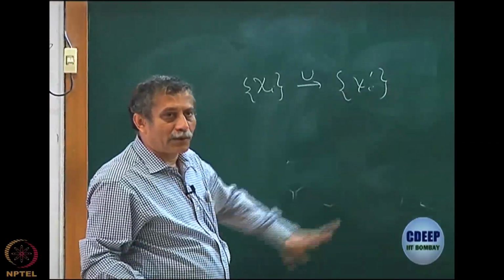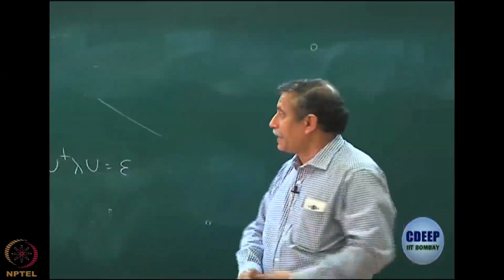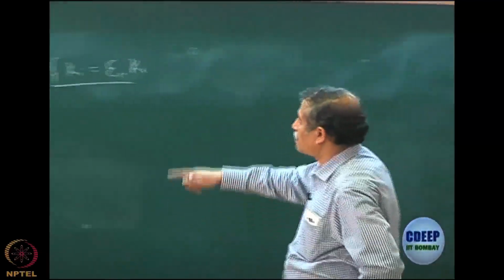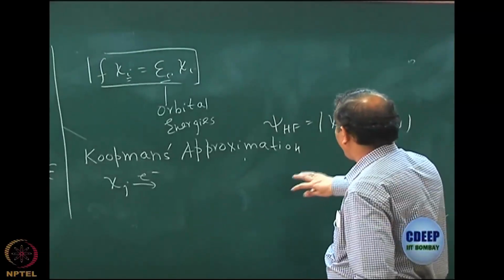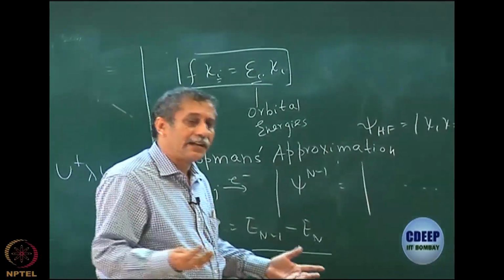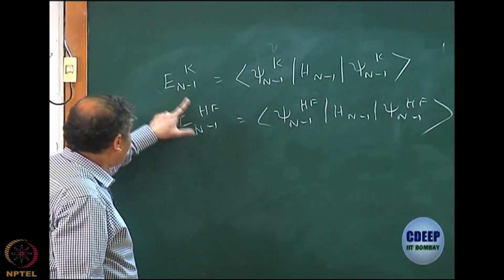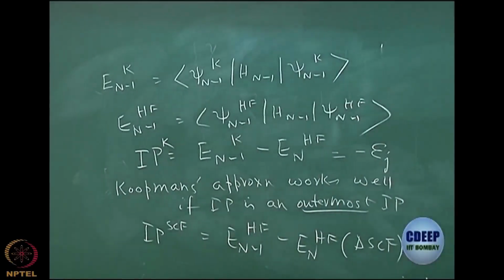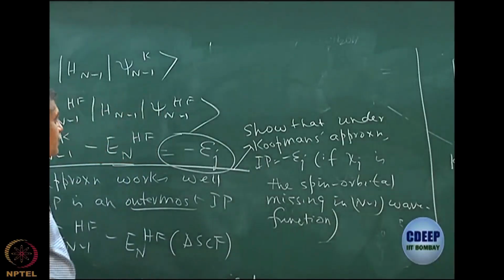Koopmans' approximation for IP